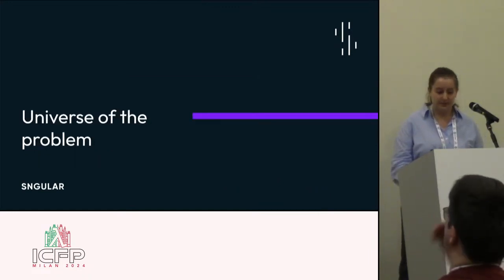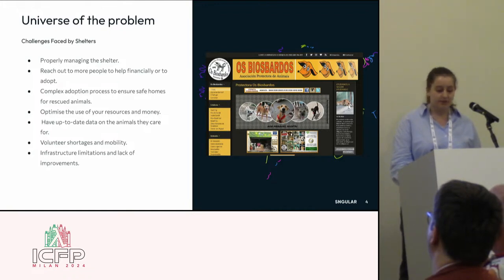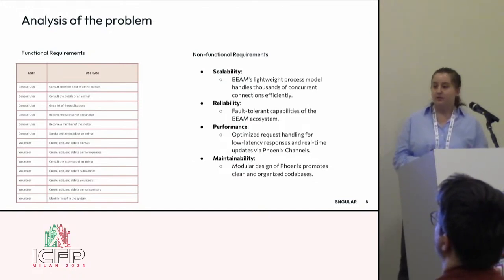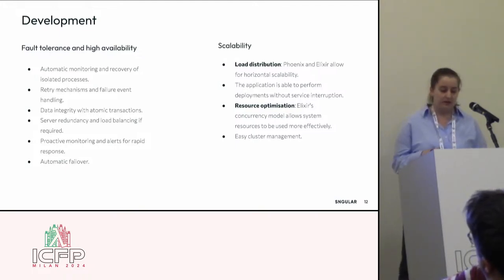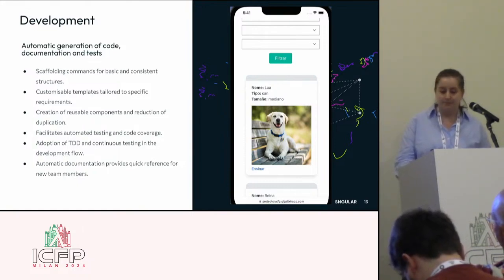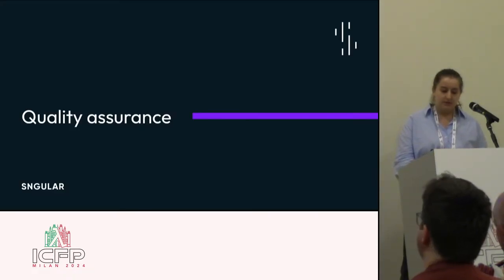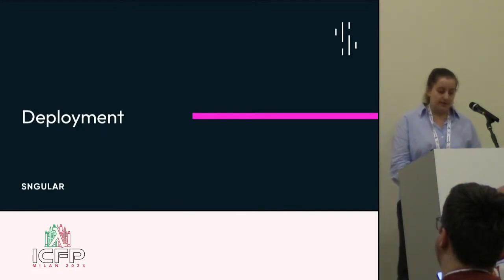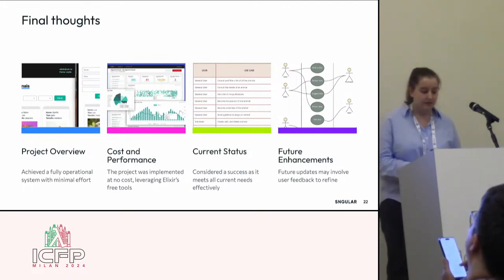[Erlang24] Elixir-powered Low-income Animal Shelter Support: an Experience Report from Conception(…)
Elixir-Powered Low-Income Animal Shelter Support: An Experience Report from Conception to Production (Video, Erlang 2024)
Carla Rodríguez Estévez and Laura M. Castro
(Universidade da Coruña, Spain; Universidade da Coruña, Spain)

Abstract: Animal shelters are non-governmental organizations that have to face many difficulties in their management and carry out actions to help unprotected animals in the area. Apart from being small organizations and generally having limited resources, many of them also struggle with outdated tools or face challenges in centralizing their information and pro- cesses. However, the main problem faced by them is related to their economic situation and most of the time they need to use free online tools for their management. This work presents and explains a Phoenix web application solution to assist in the management of these groups, which leverages affordable development and easy maintenance with tailoring to meet their main needs. With this experience report, we aim to demonstrate that BEAM technologies, which have already proven their effectiveness in bigger corporate set- tings, such as WhatsApp or Discord, are also well-suited for smaller and more modest environments. Moreover, this aims to be an example of the use of Elixir/Phoenix in a non-profit environment, typical for social and community projects, with needs specific to the world in which they exist.